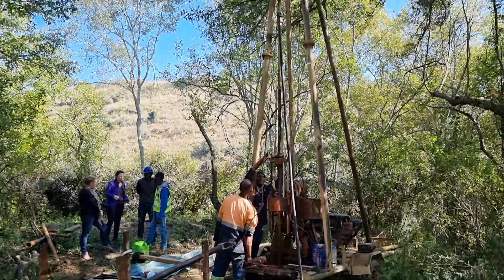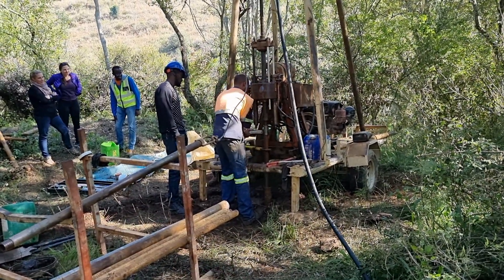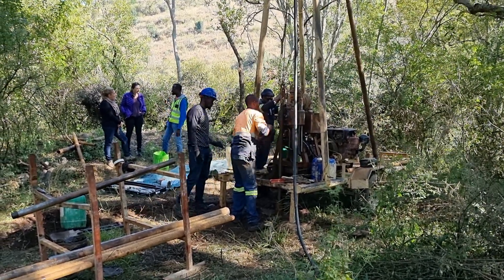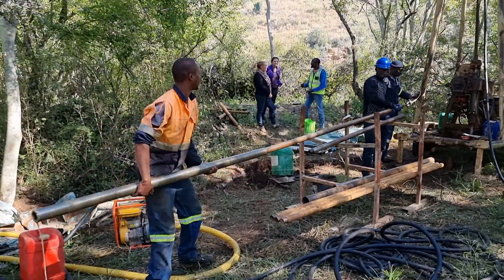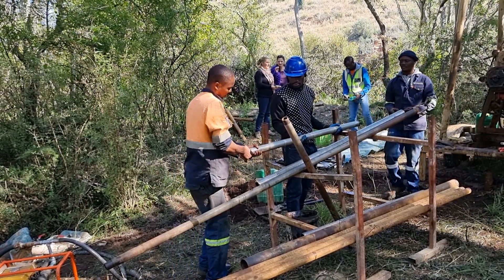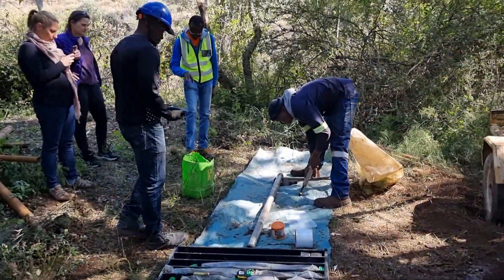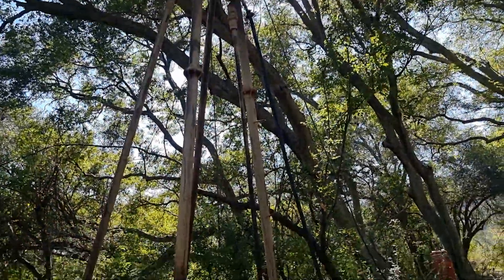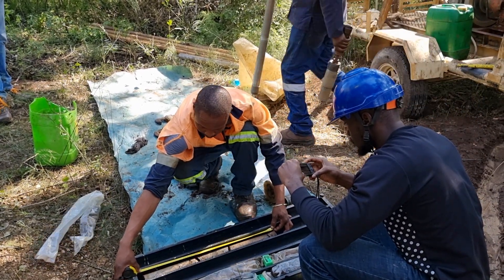Drilling is underway at the Lefika la Noka Tufa Site!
After many delays we are finally drilling at the Lefika la Noka tufa site, trying to establish a climate and plant record for the last 300,000 years!